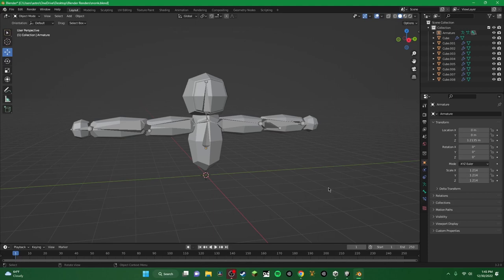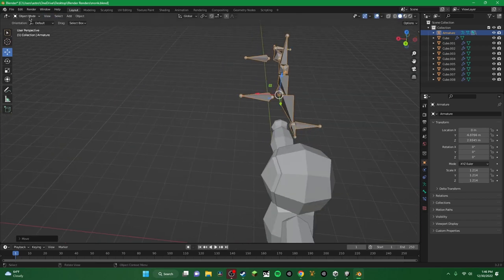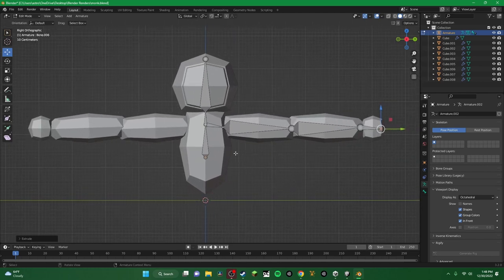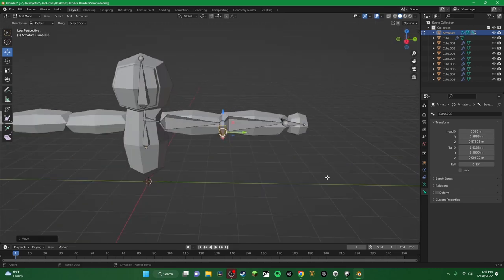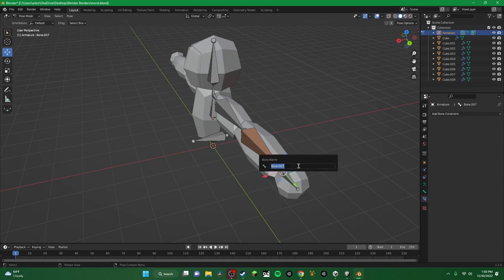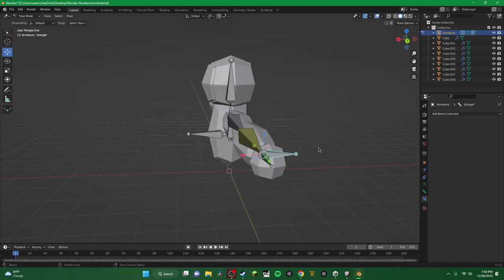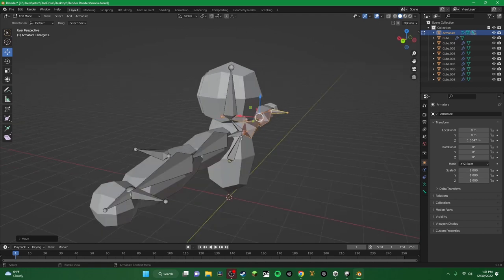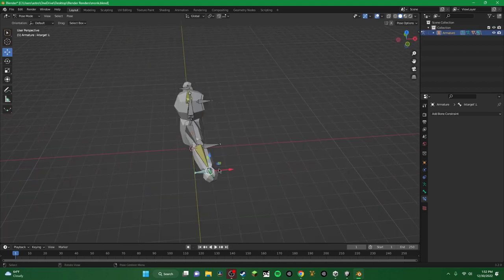How to rig a gorilla tag fangame model!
gorilla tag among us,
the gorilla tag update,
the gorilla tag backrooms,